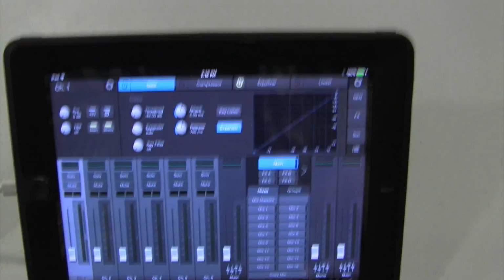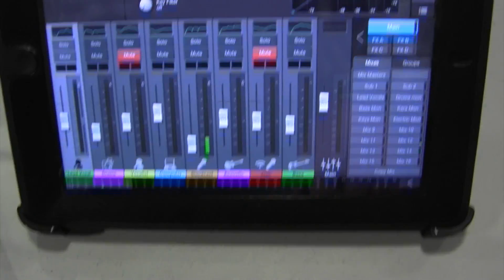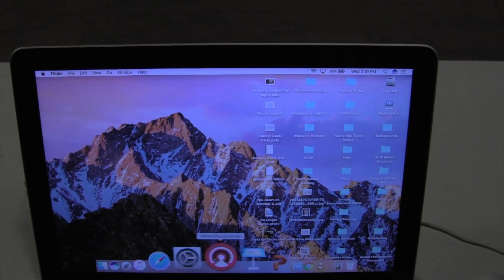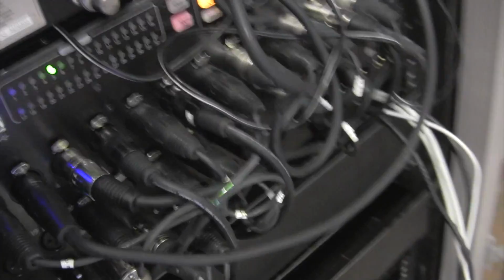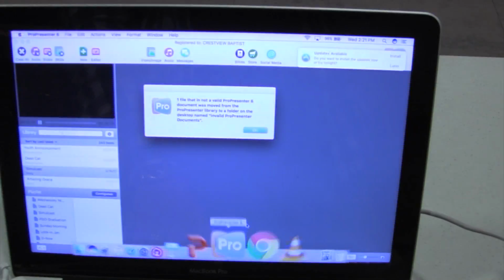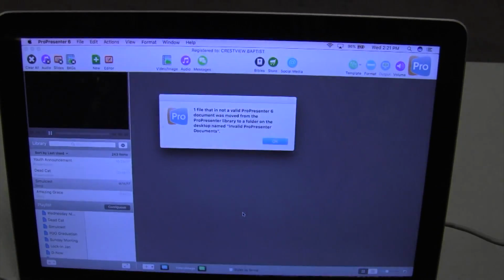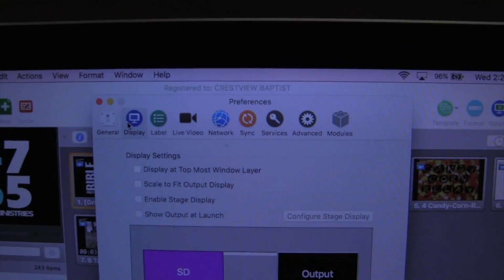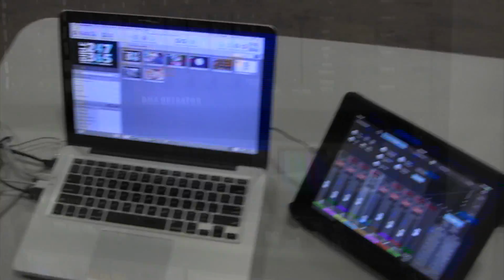Event Center Power Up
This video is about Event Center